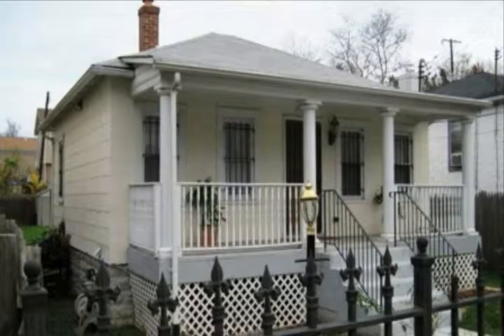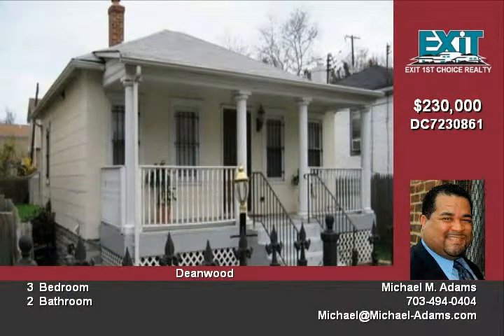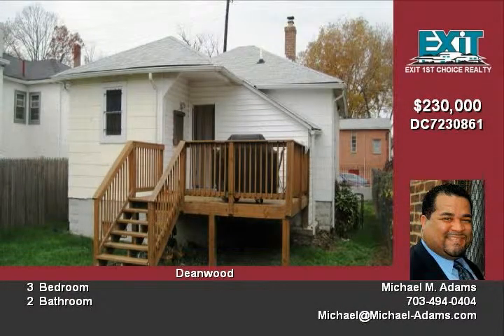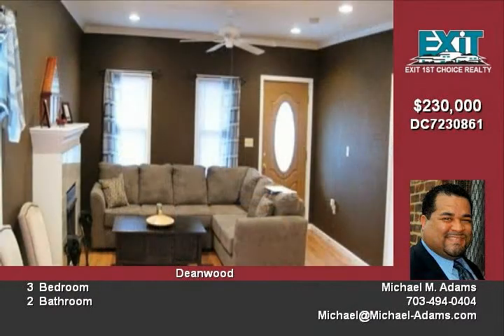1003 50th St NE Washington DC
Cute Bungalow!  Totally  Renovated in  2005!   This wonderful home has 3 Bedrooms and 2 full Bathrooms Enjoy the easy care of Hardwood floors on main level and Ceramic Tile Floors on lower level The kitchen is nicely appointed with Stainless Steel Appliances, Granite Countertops & Maple Cabinets Enjoy the rear Deck that Overlooks the Large Fenced Yard This home is only 4 Blocks from Deanwood Metro Rail Station which makes this a great commuter location

Video uploaded on Fri 08 Jan, 2010
real estate Washington DC